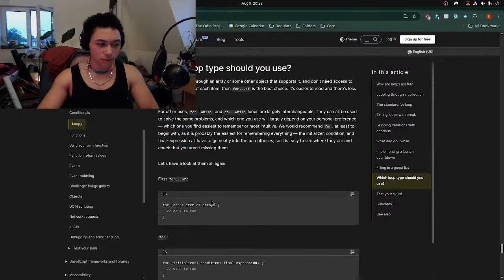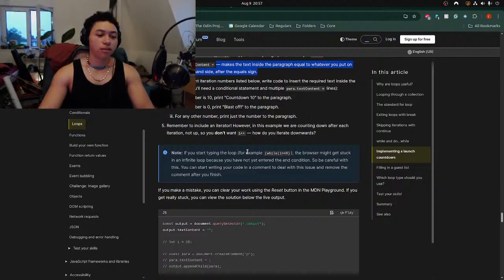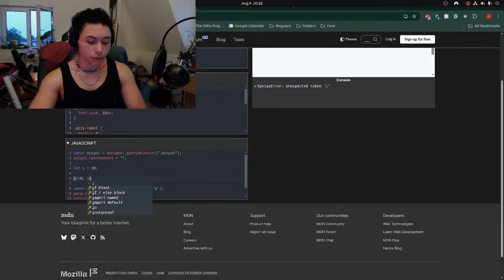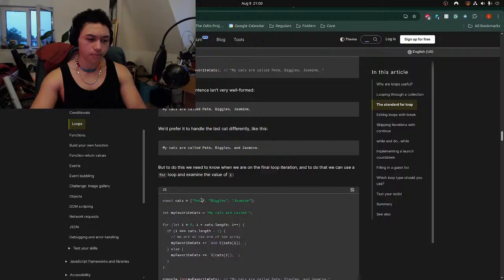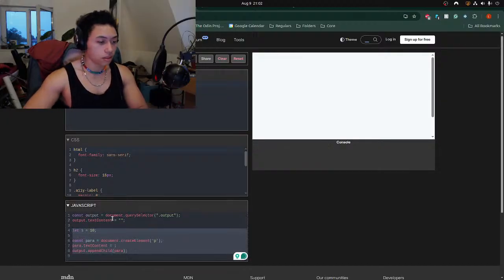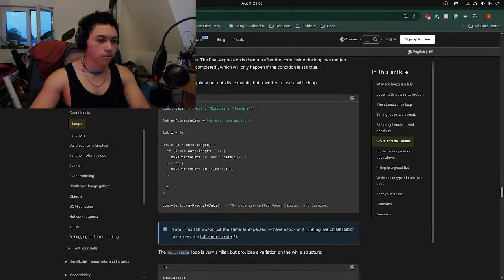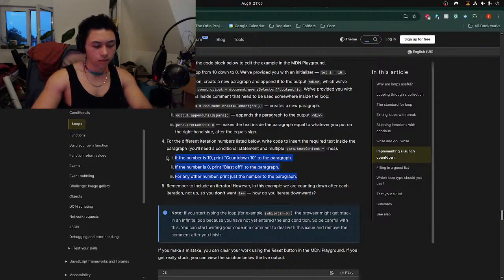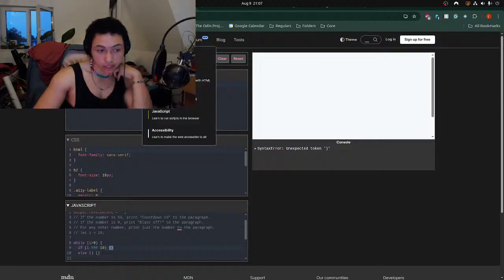Learning to code - hella tired